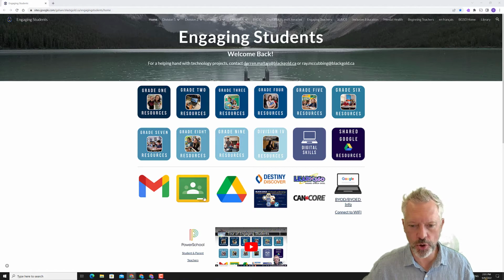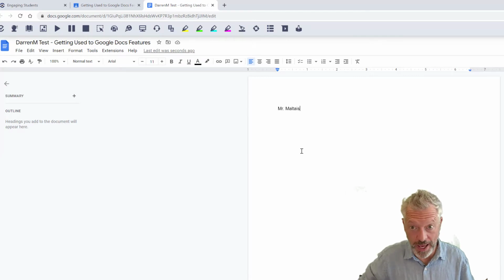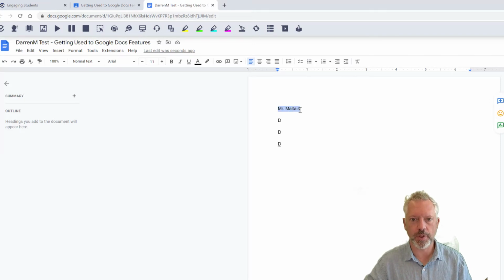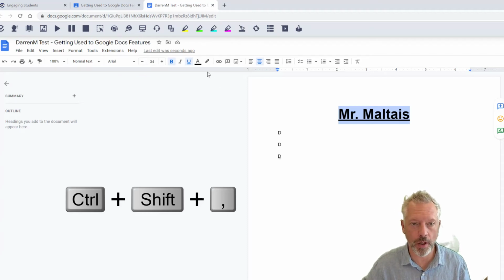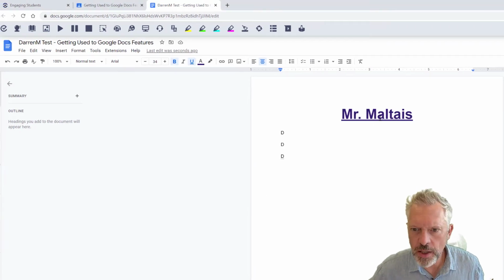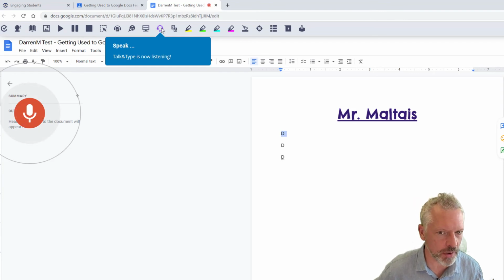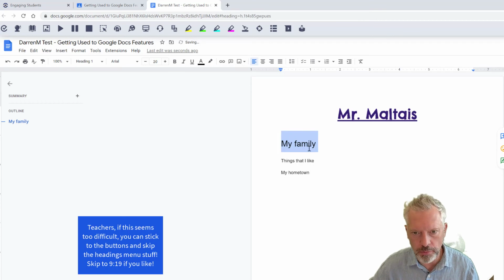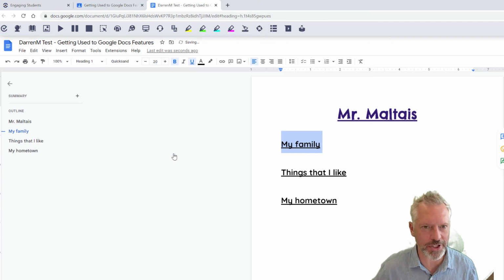Features of Google Docs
Add features to a Document that clarify and organize such as colour, font, bold, titles, and headings